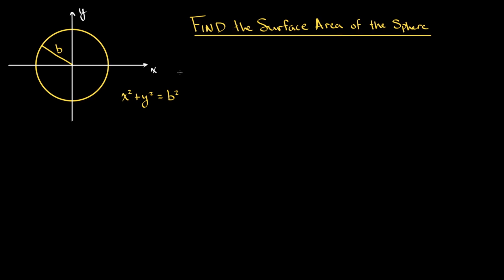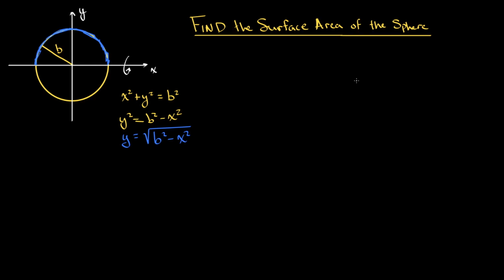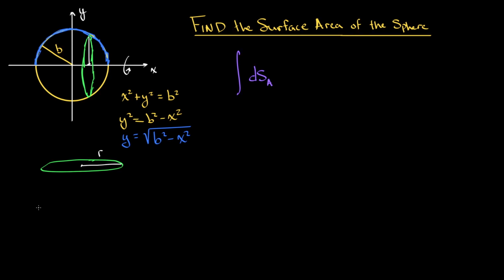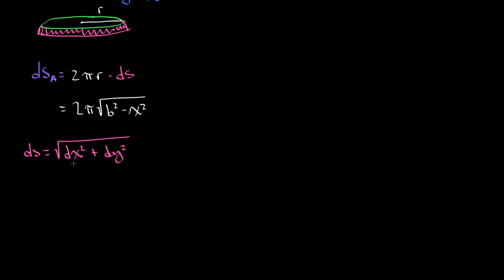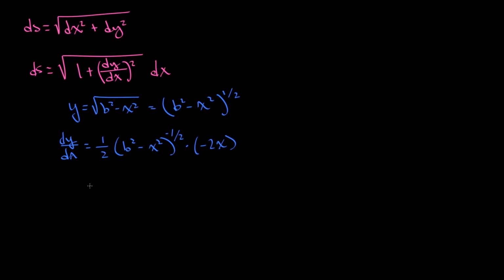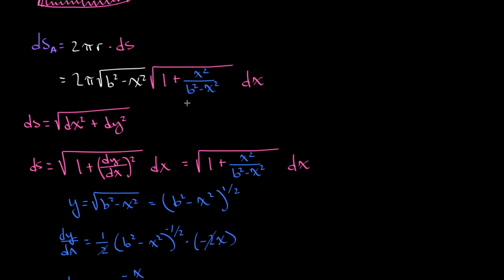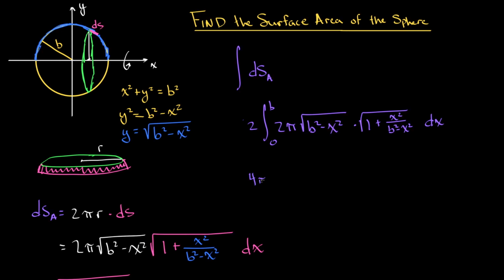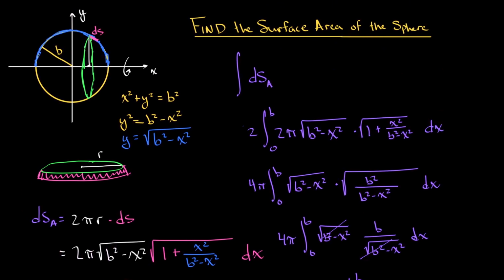Finding the Surface Area of a Sphere Using Integration | Single Variable Calculus | Project Ulim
Here, we confirm our method of calculating surface area by integration through looking at the surface area of a sphere with radius ‘b.’

Content from this video was adapted from an explanation in Lecture 31 delivered by David Jerison in session 79 of Single Variable Calculus. The link to which can be found